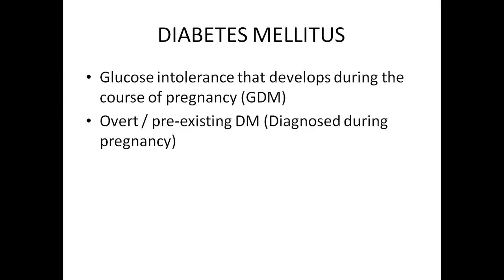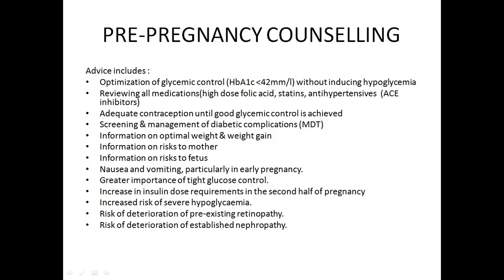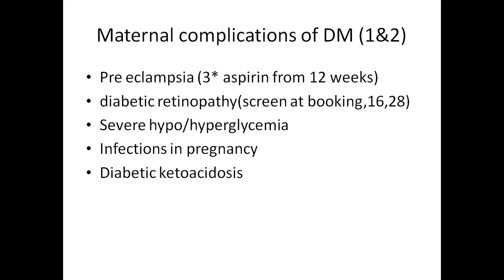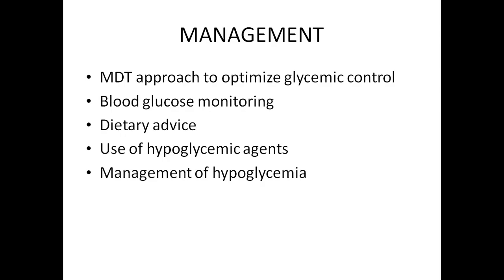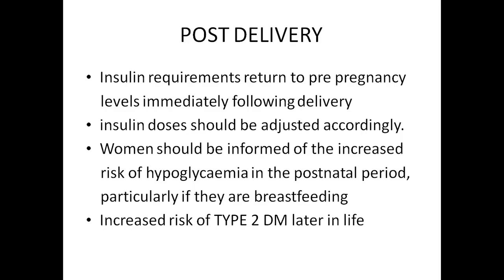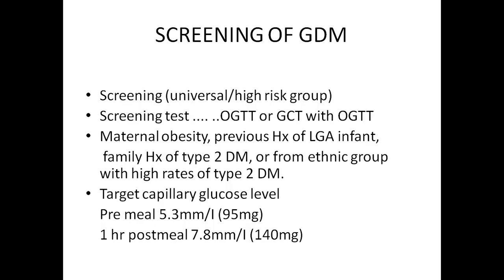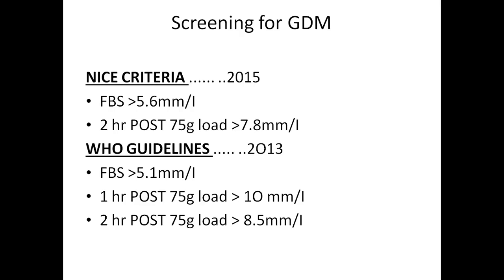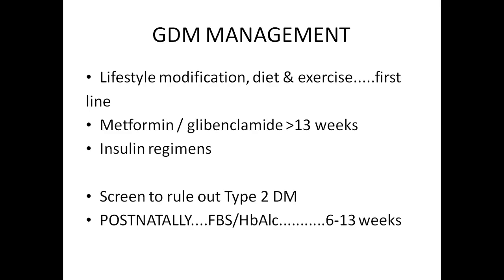Gestational Diabetes Mellitus ALERT! What Every Pregnant Woman Needs to Know | GDM